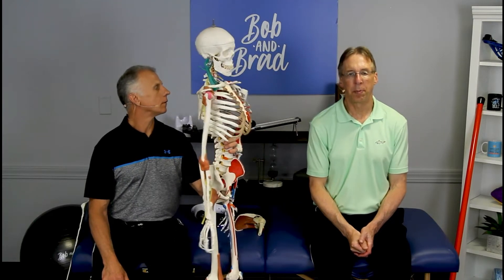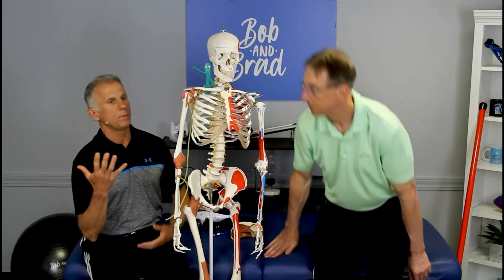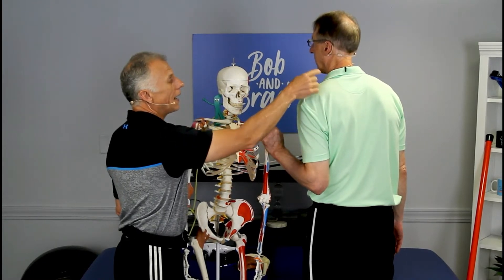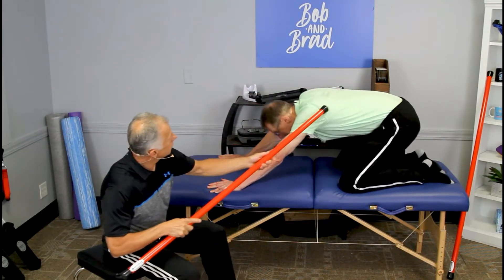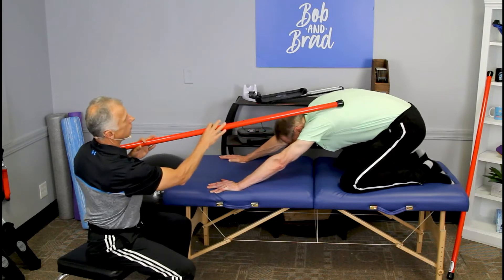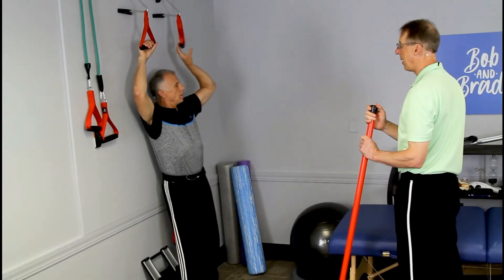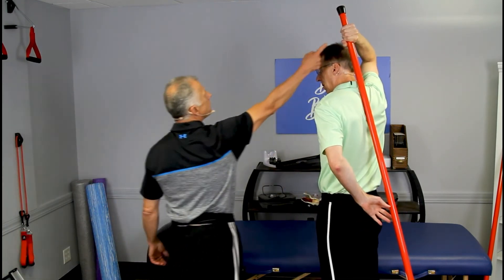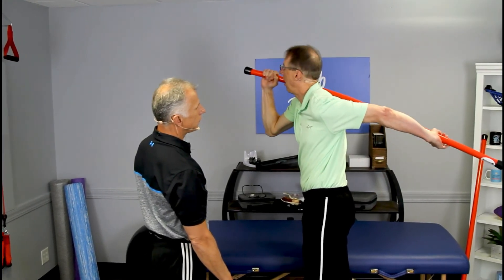SHOULDER BLADE PAIN RELIEF-3 WAYS (B&B Clips)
Bob and Brad discuss how to get shoulder blade pain relief.